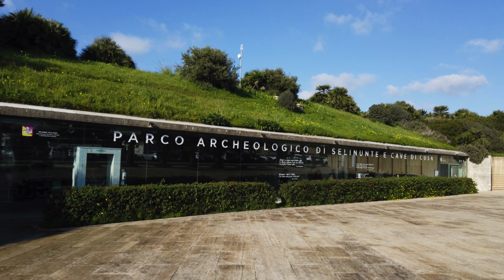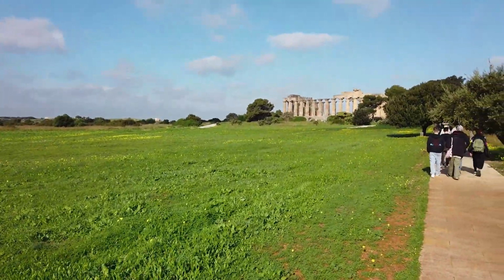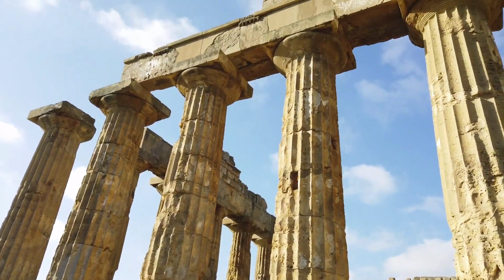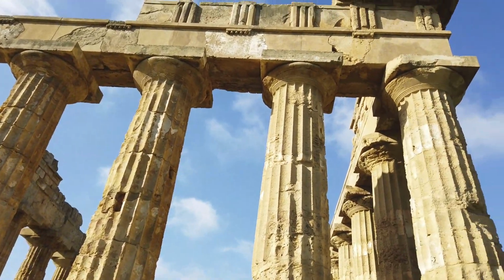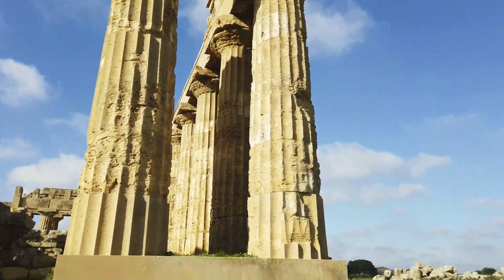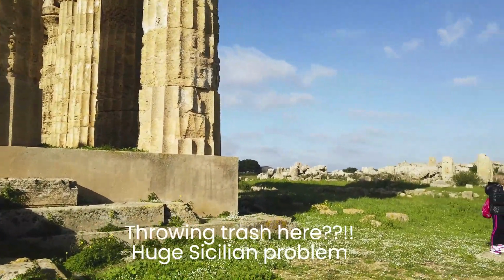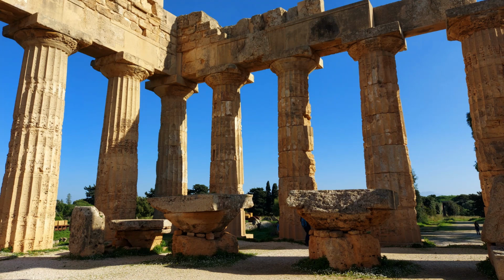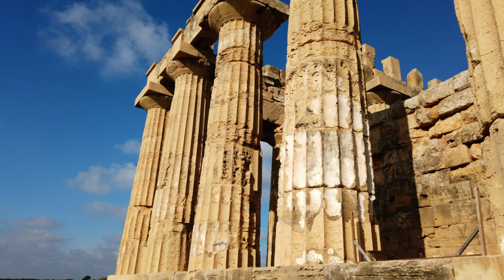Greek Sicily | Selinunte - Europes largest archaeological site, Beaches & Fish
Selinunte archaeological site is largest in Europe. 270 hectares, 10 km walking track, seven temples, baths, necropolis ecc. An area to walk through the birth of the Greek empire to its fall.

Marinella di Selinunte is the small village just by with 1000 inhabitants. One of the few real rural Sicilian areas left with slow living, fish and amazing beaches.

My name is Johanna. I’m from Lapland, Sweden and a solo entrepreneur in Sicily since 2008. Been down-sizing for years, heading towards off-grid living.

Equipment: EOS 200D, Samsung phone, DJI Mavic Air 2, Osmo Pocket

⚠️Living In Sicily is a registered TRADEMARK. All content under copyright⚠️